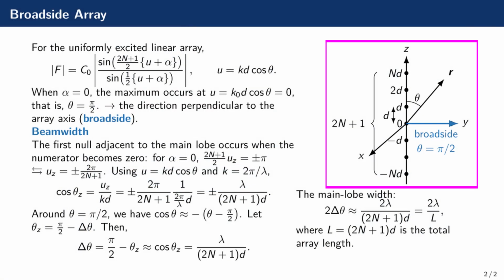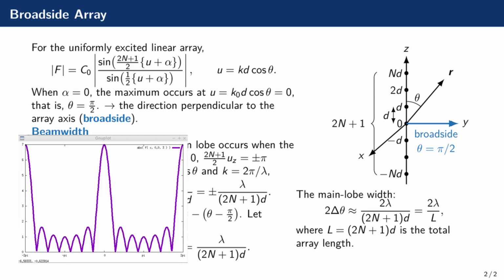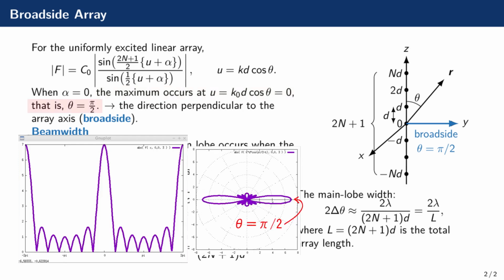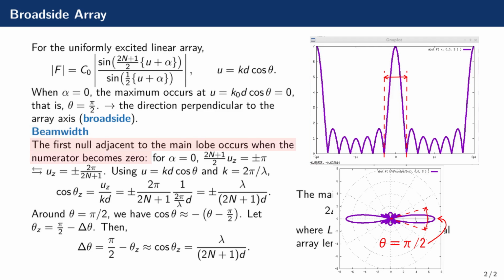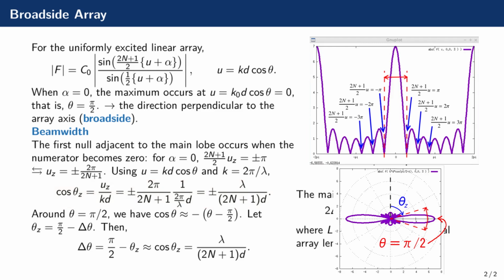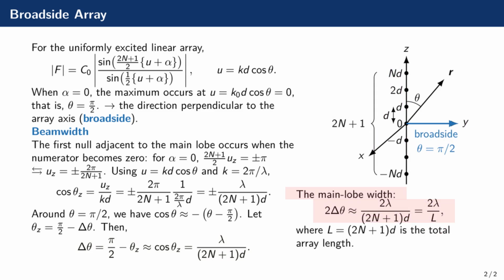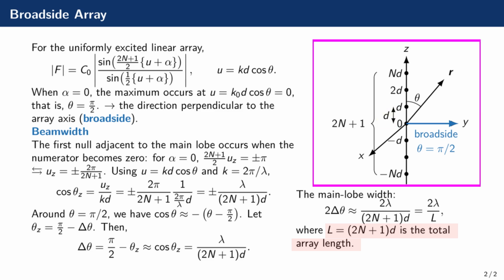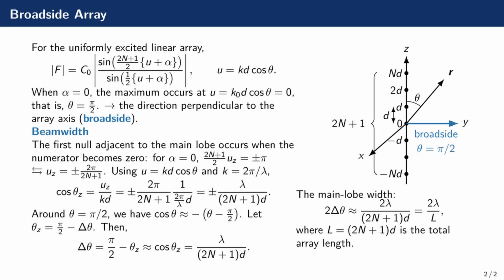Broadside Array and Beamwidth: Why Longer Arrays Have Narrower Beams | Transmission Engineering 5-5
Lecture 5: Antenna Arrays
5-3. (2) Broadside Array and Beamwidth